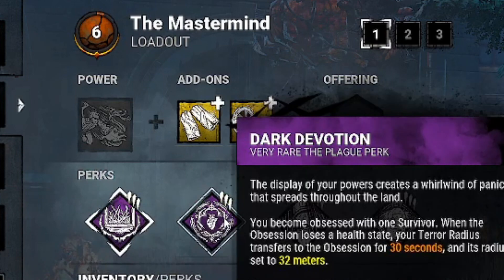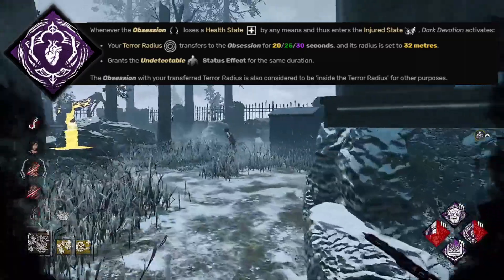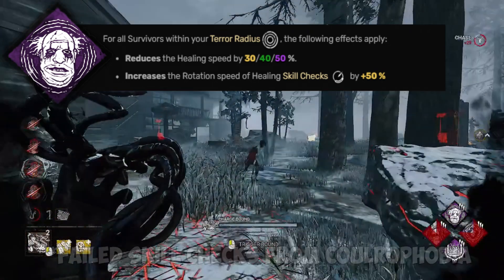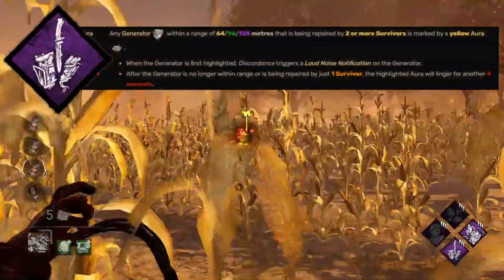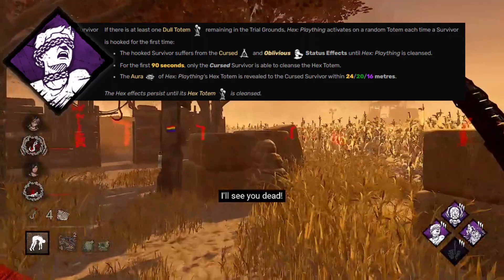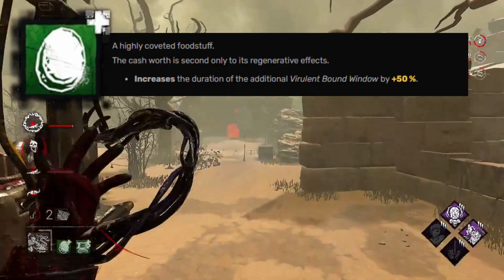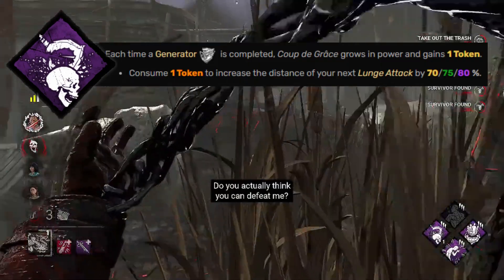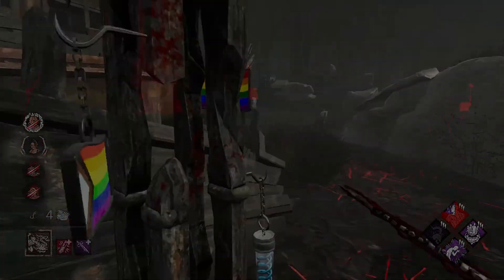Wesker Is STRONG With These 3 Builds - [Dead by Daylight]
I used every killer perk in the game to find a builds for Wesker. Here I used 12 unique perks but there are plenty more which are viable on him at the moment! I hope this helps!